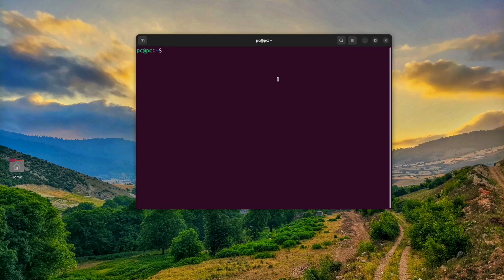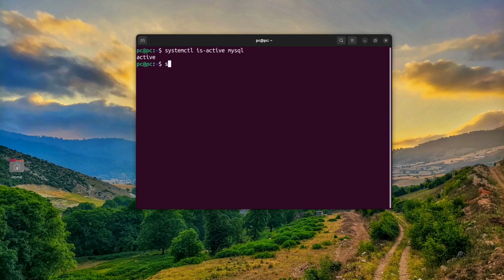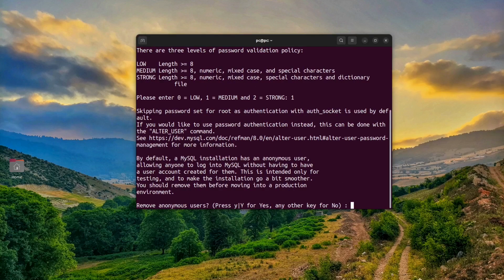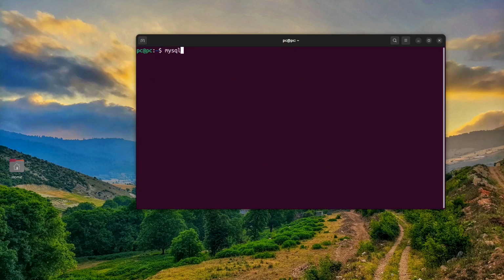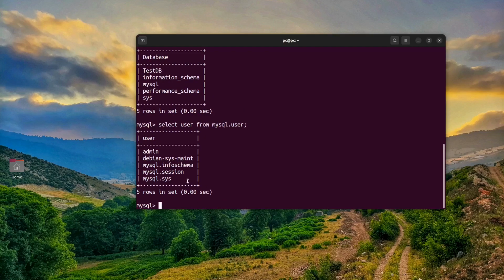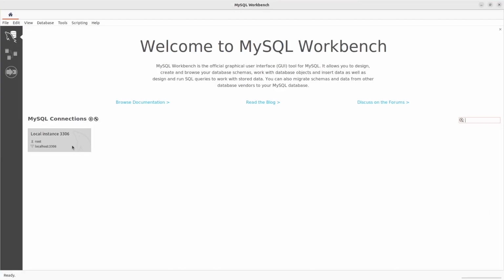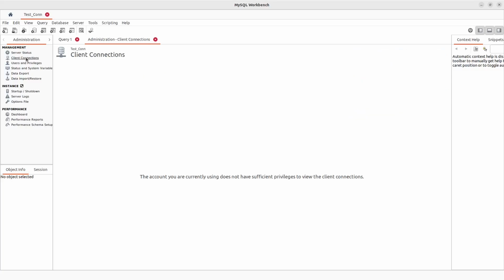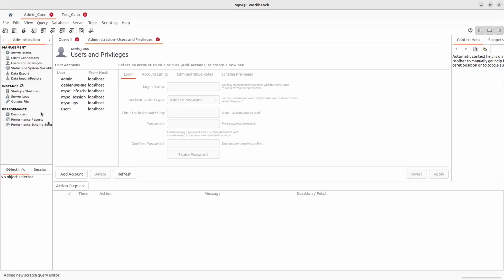How to Install MySQL Server On Ubuntu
This video, show how to install MySQL-Server and MySQL-Workbench on Ubuntu machine. I also cover how to improve the security of MySQL installation and database instance.